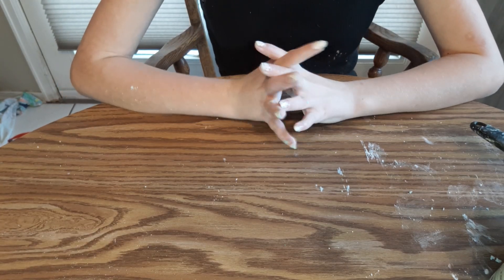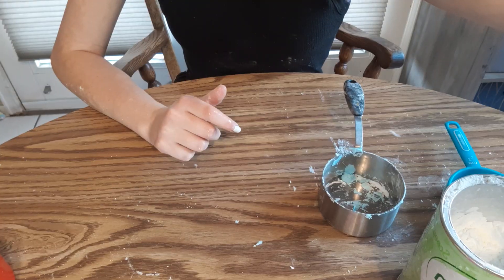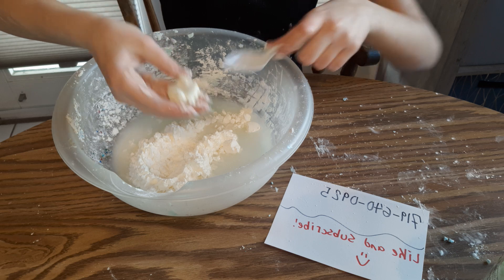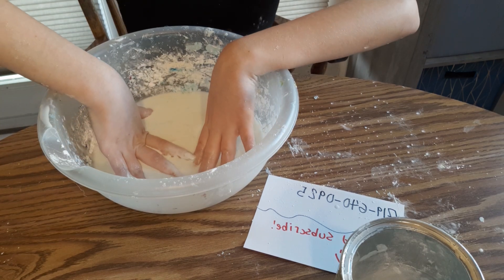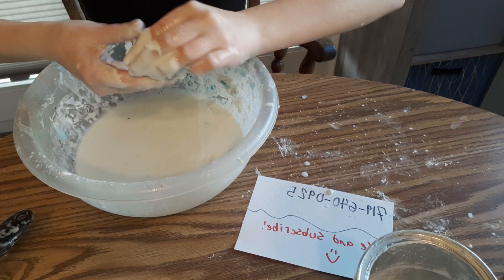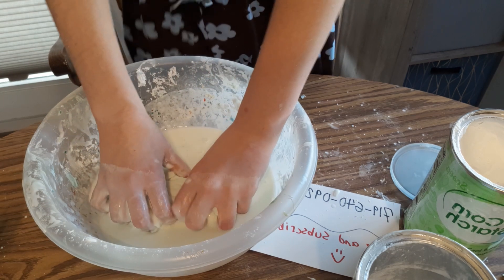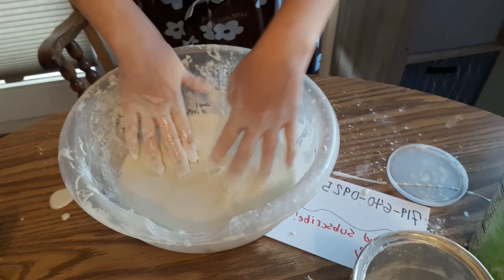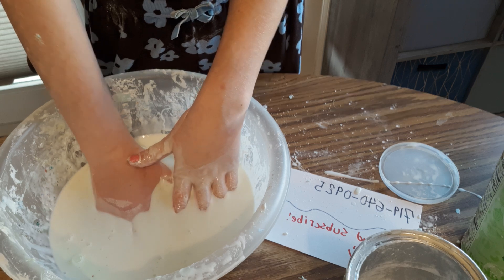How to make Oobleck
This is a non-Newtonian fluid that can behave like a solid or a liquid. It's made using corn starch and water.